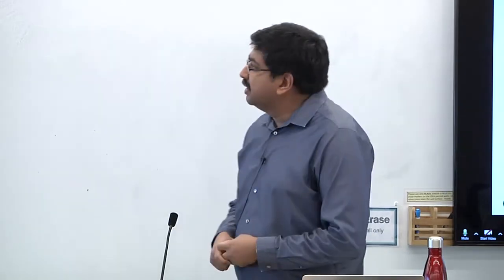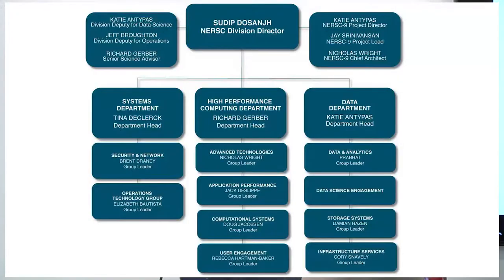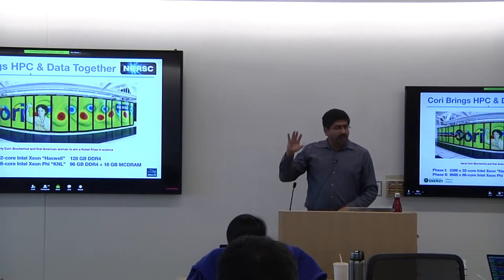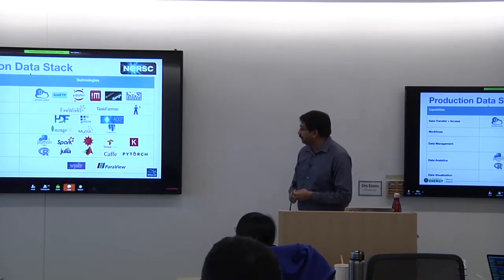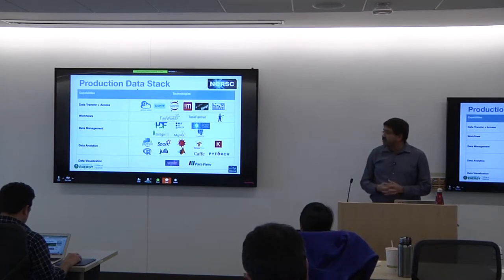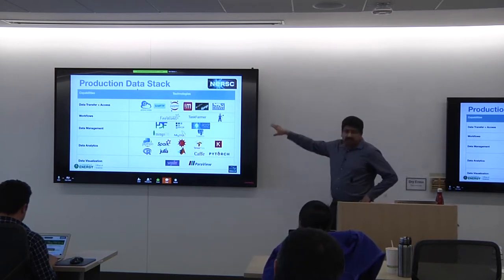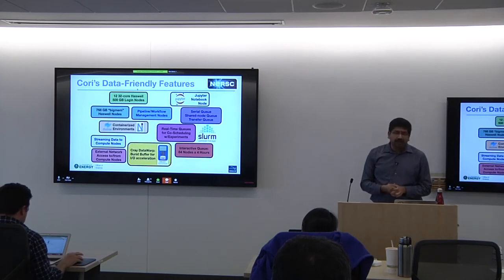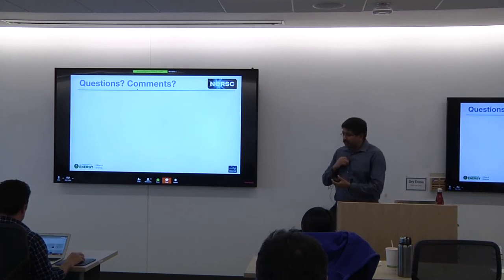7. Data Ecosystem Overview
Learn about the data ecosystem at NERSC.